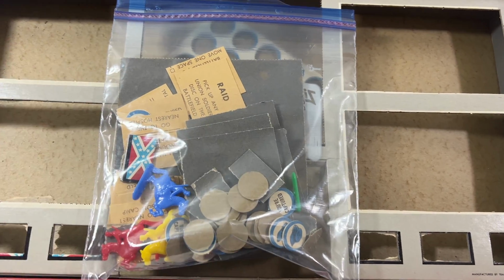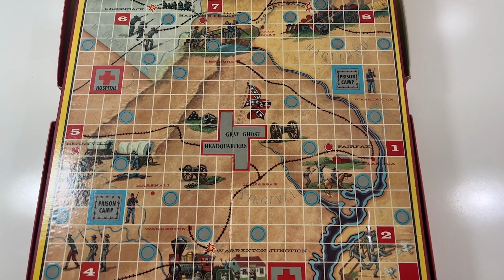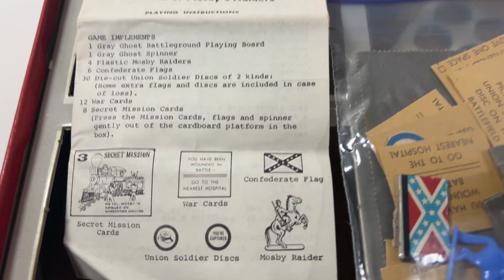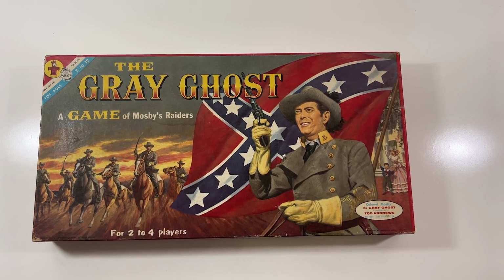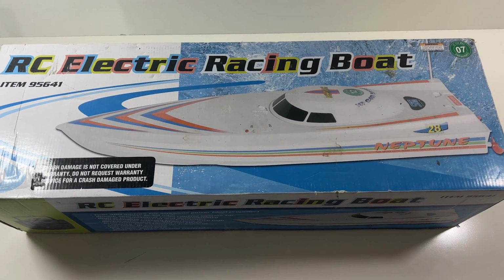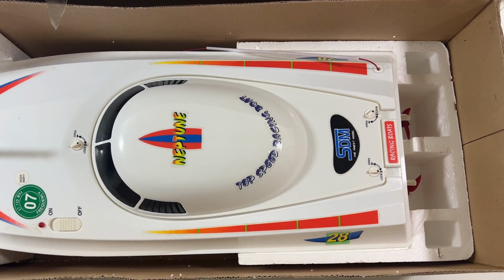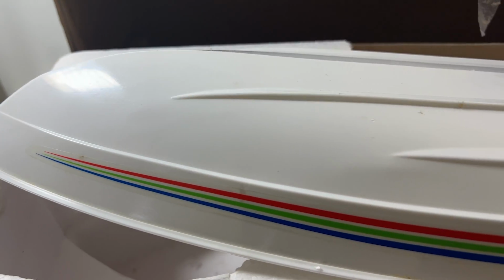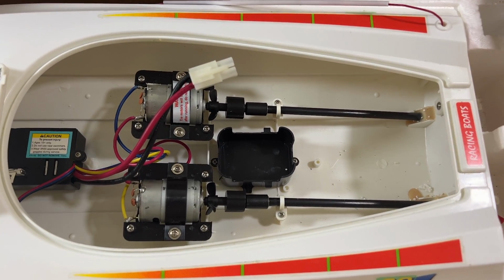Weekend Find & Easy Flip For Great Profit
A couple of great items I found this weekend and quickly flipped one of them.